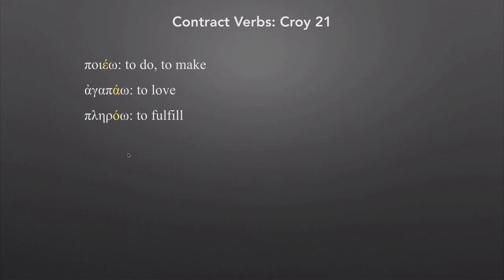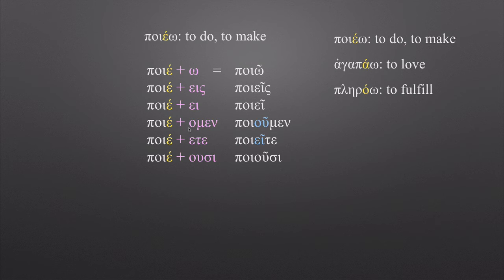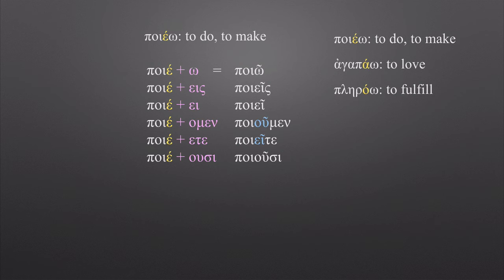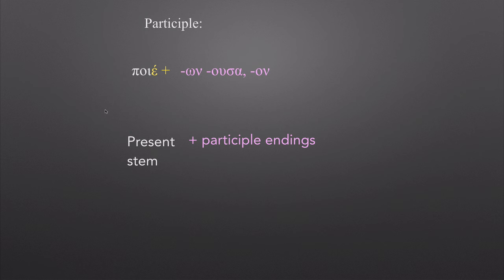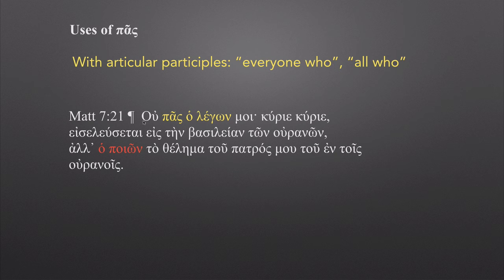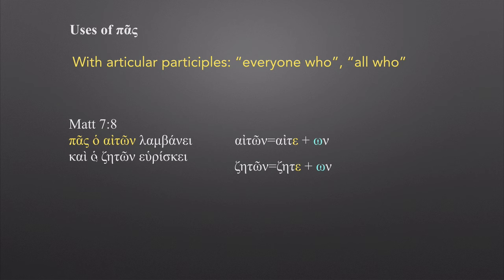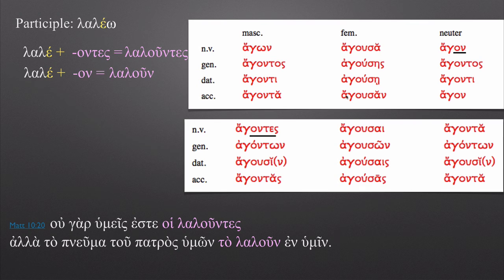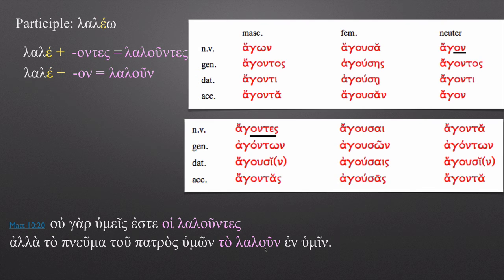Croy 21: Contract Verbs Tutorial